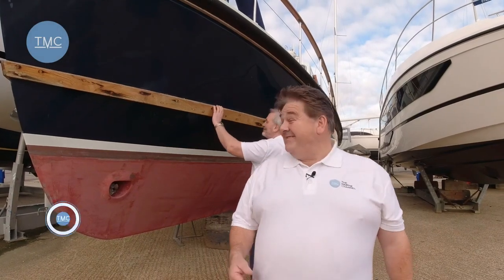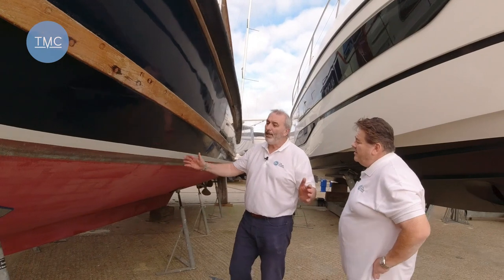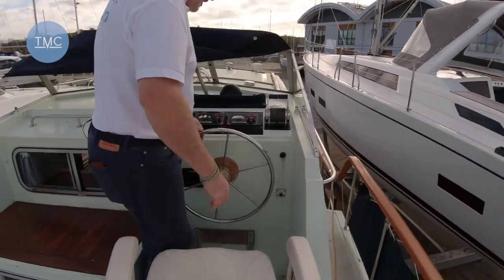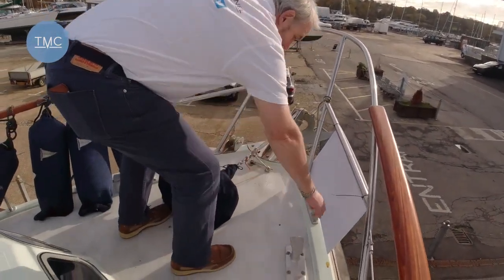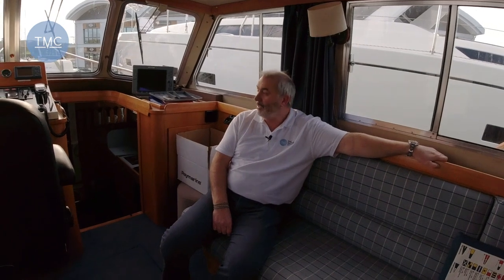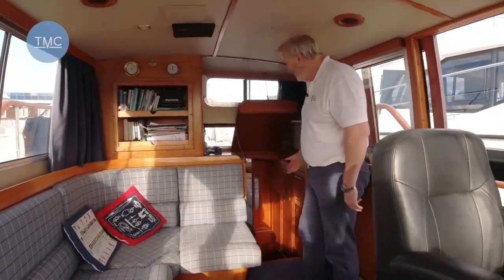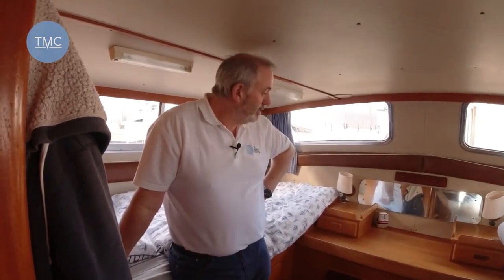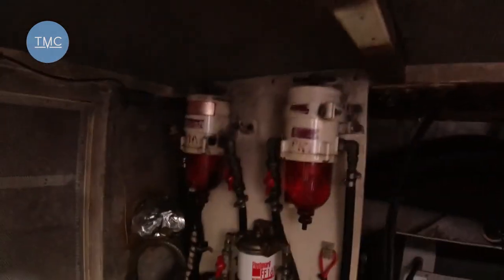Classic Nelson Weymouth 42 I Full Walkthrough I The Marie Channel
This is an absolutely classic boat! David loved it and we think he won Jason over too. let us know what you of her!